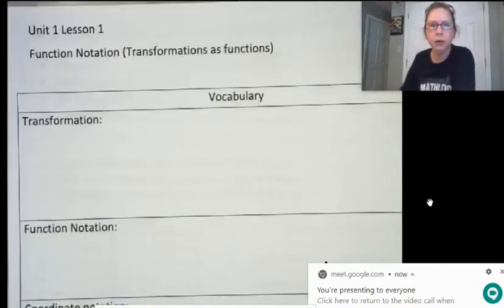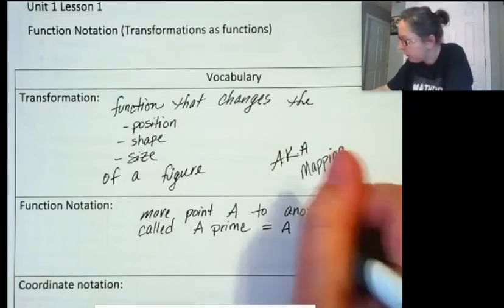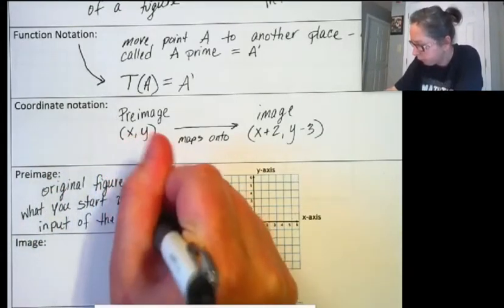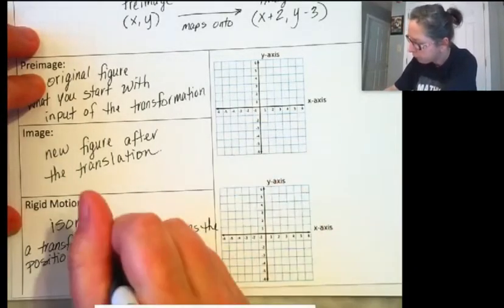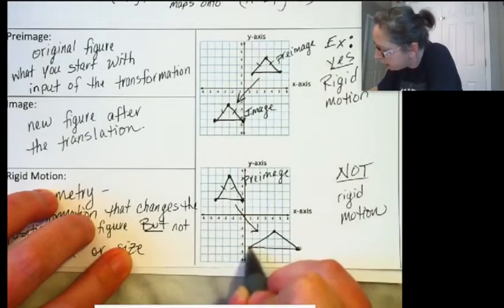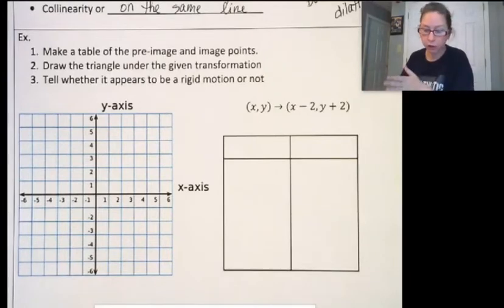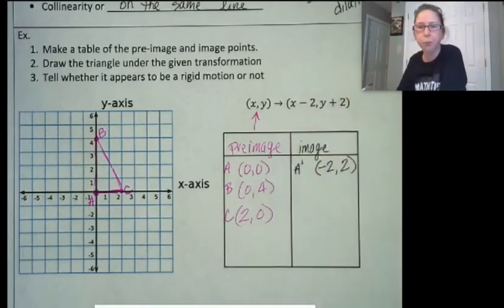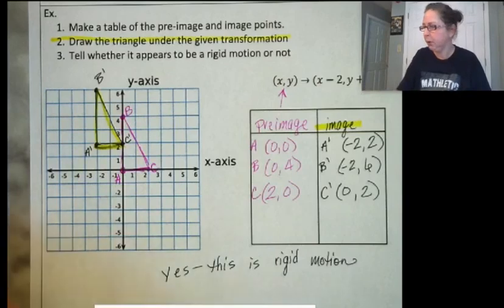Math 2 Unit 1 Lesson 1